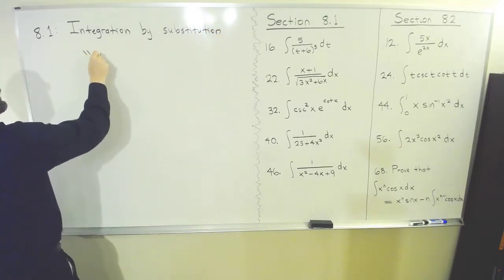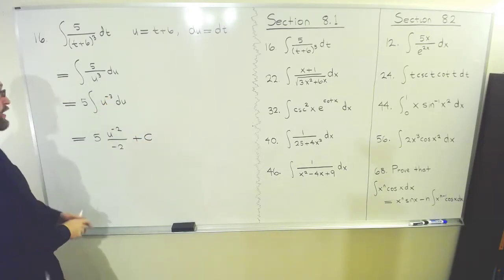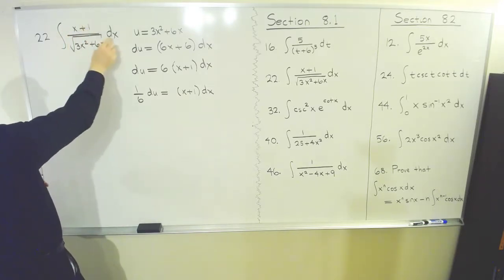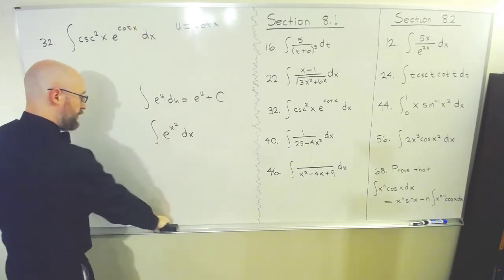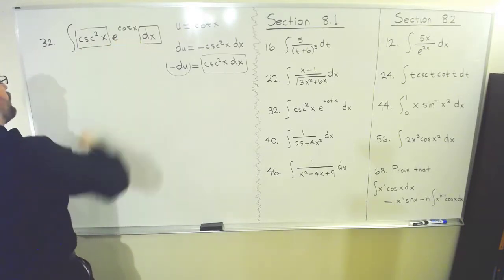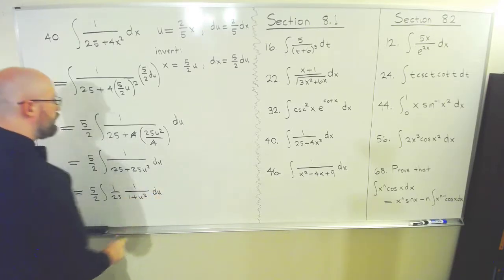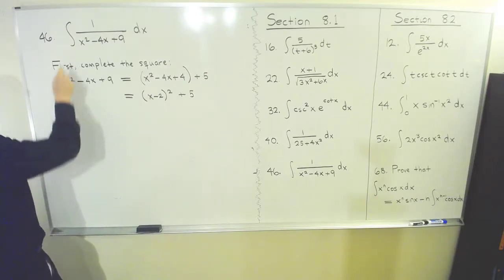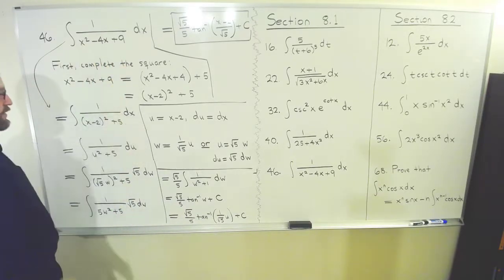Integration Review I